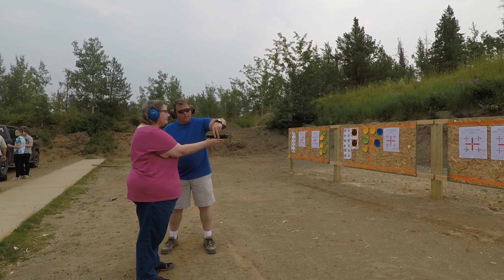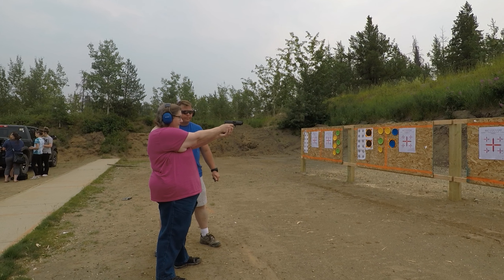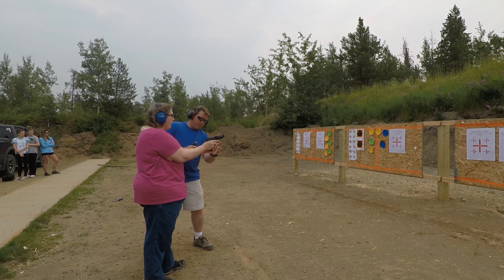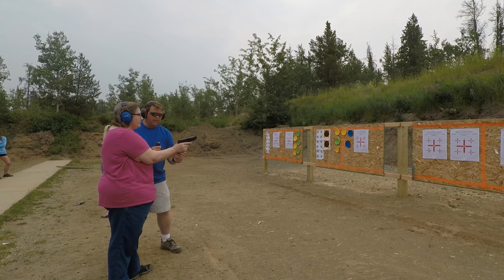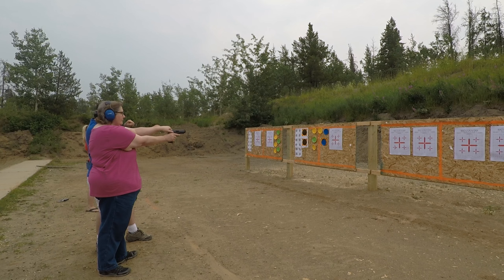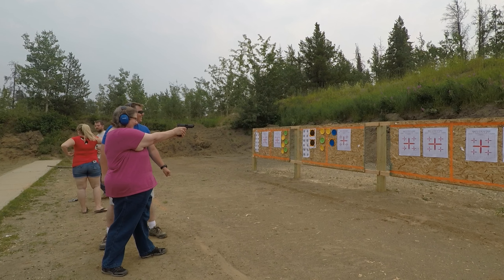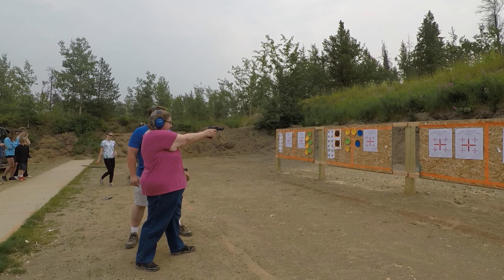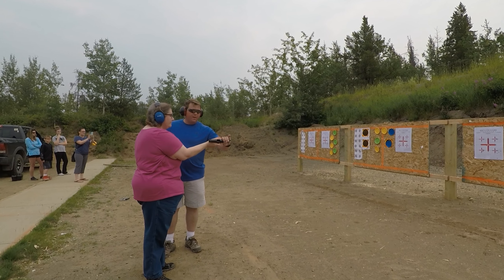Anne shooting a Glock 9 mm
a day at the range